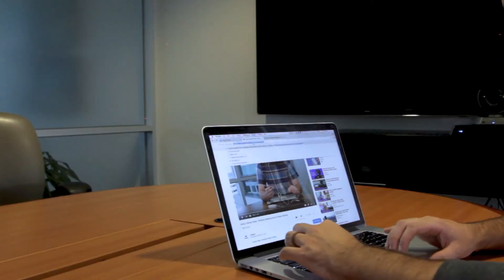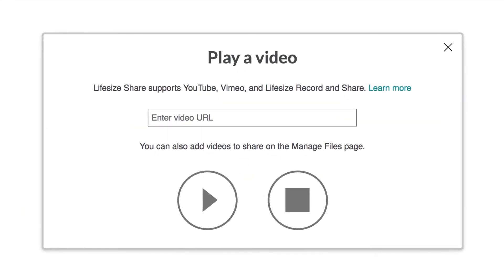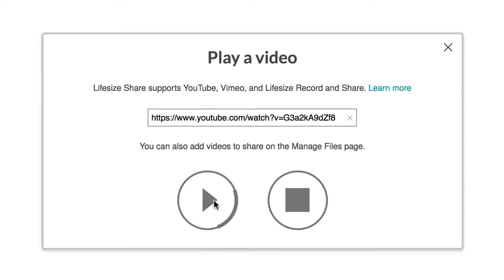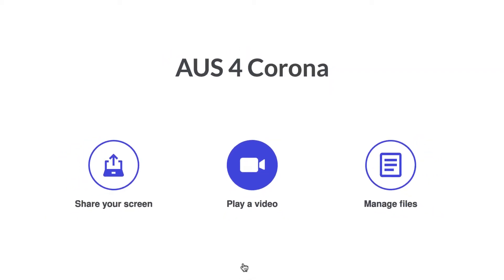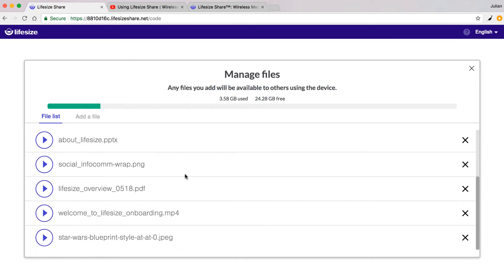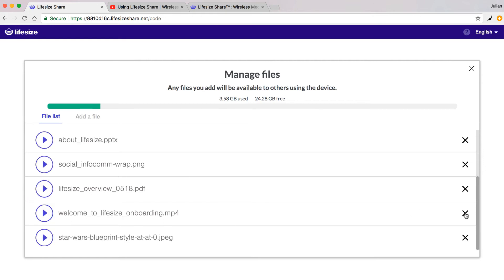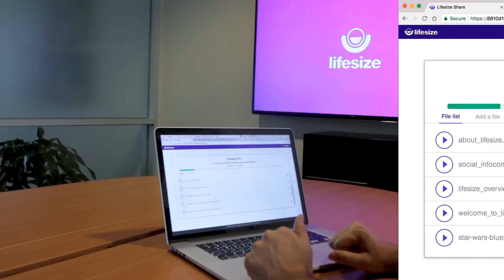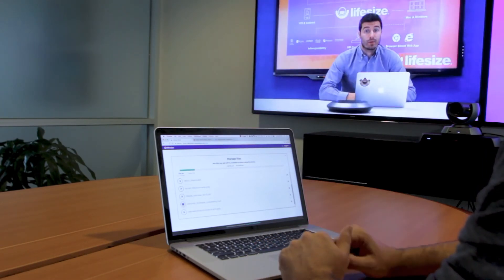Lifesize Share wireless screen sharing and room automation for the modern meeting space.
Multiple applications. A single, automated experience.
Add useful tools to your meeting spaces — not overwhelming complexity. Lifesize Share™ brings a range of connected technologies together seamlessly so that your online meetings start on time, your presentations run smoothly and you capture the attention of everyone in your audience.